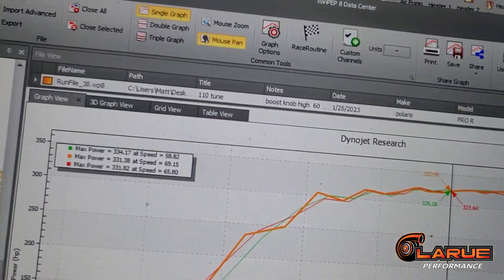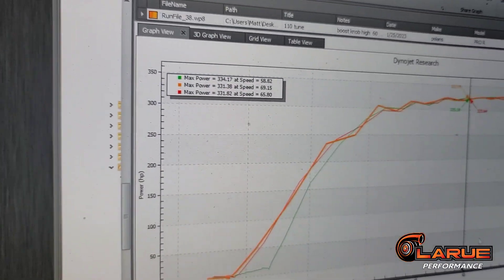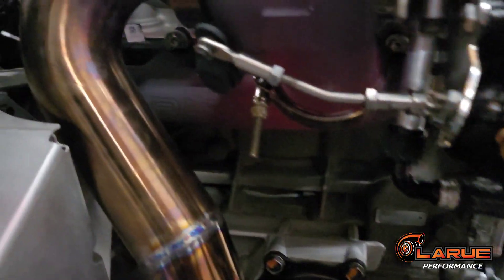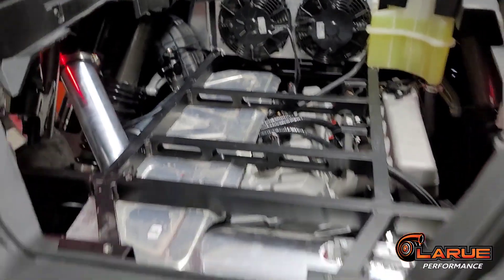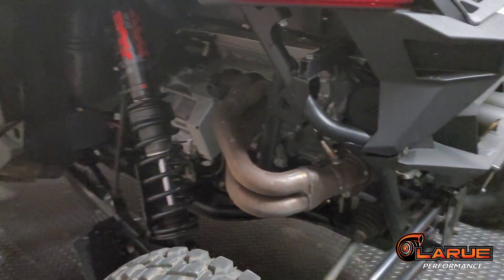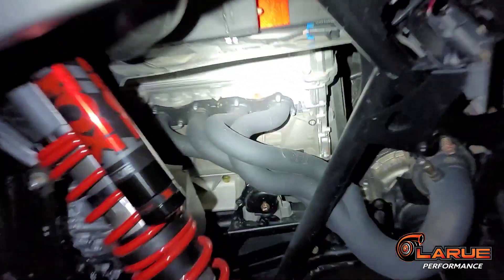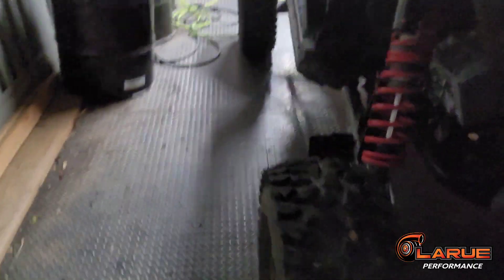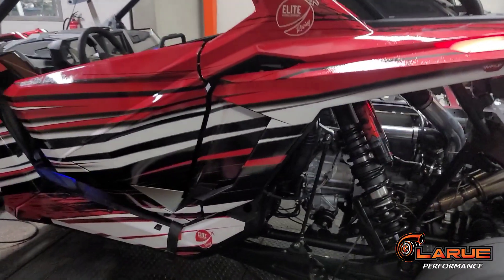LaRue Pro R Premium Turbo Kit - Guess the power of a stock Pro R with a flash tune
Here is another brand new Pro R 4-cylinder turbo kit build in the books. The blue line was a 100% stock Pro R run. What kind of power do you think the other two stock flash-tuned Pro Rs will make? We will find out before we give them the real power! Look out for the next video on the pipe and tune Pro R pre-turbo test runs!